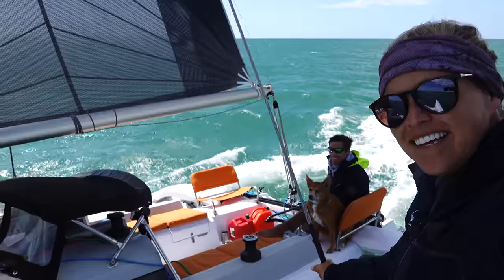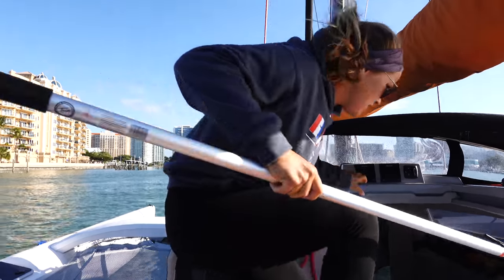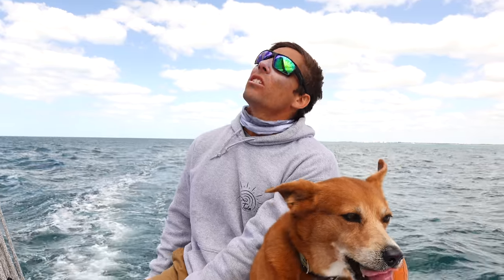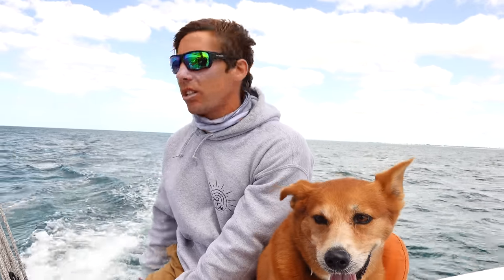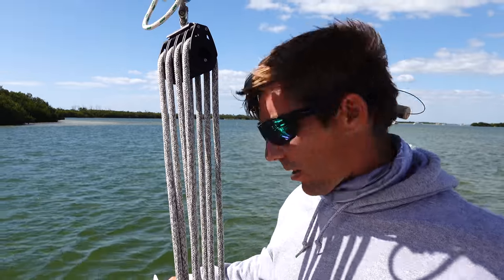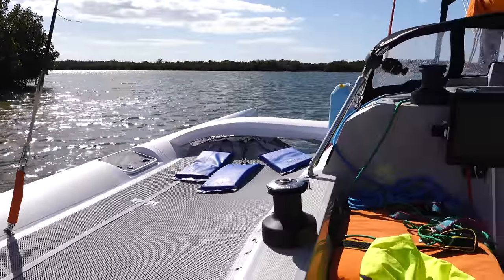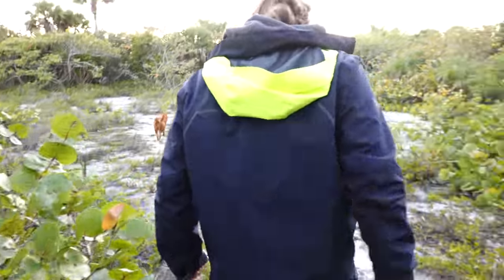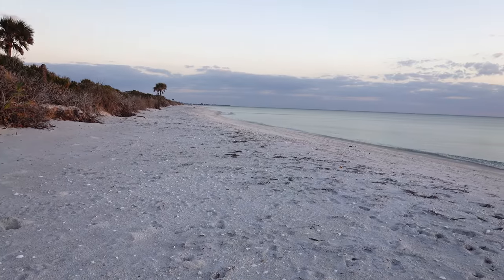Incredible Trimaran Sailing Down the Florida Gulf Coast on the Corsair 880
We are counting down the days, minutes, and seconds until we get our brand new catamaran (expected around January now) but the speed of this trimaran is insane. We travel 50 miles down the Florida Gulf Coast in just a few quick hours and man oh man is it nice.

00:00 Casting off
01:00 Sarasota is a great Sailing and cruising location
02:09 Cut to the Gulf in Sarasota
03:01 Fast Trimaran Sailing down the Coast
05:20 Arriving to Cayo Casta area
05:55 Shallow water and talking about the retractable rudder on the 880
07:20 launching the Dinghy
8:10 Tunnel of LOVE
10:24 Beautiful beach all to ourselves

You can find out more info about the Corsair 880 Trimaran